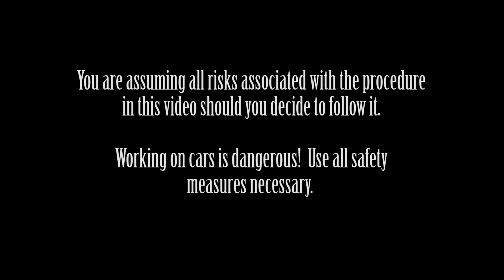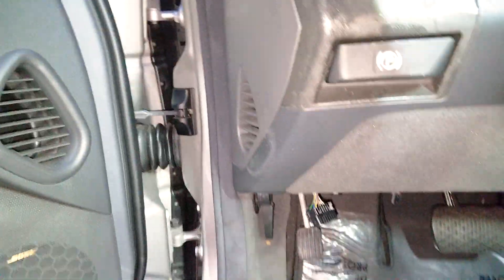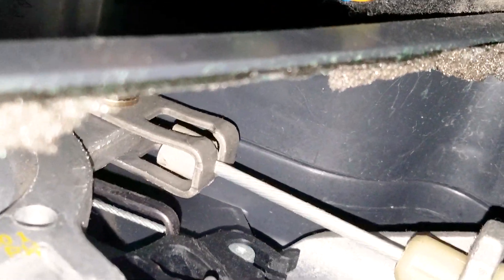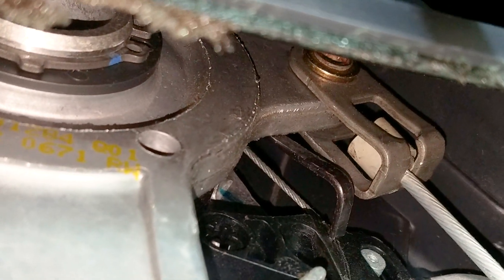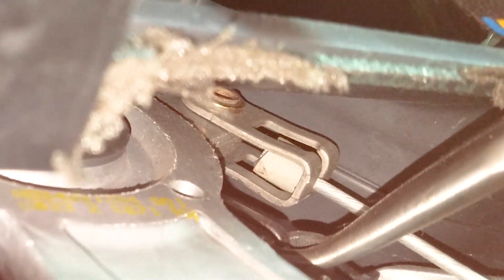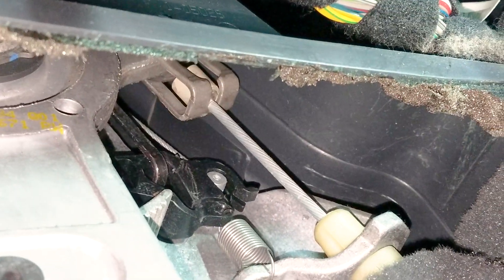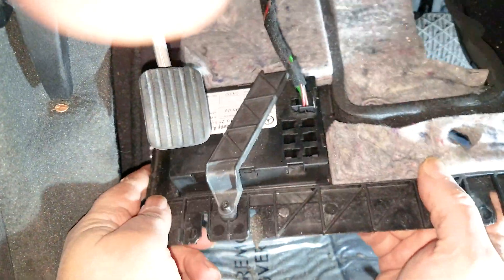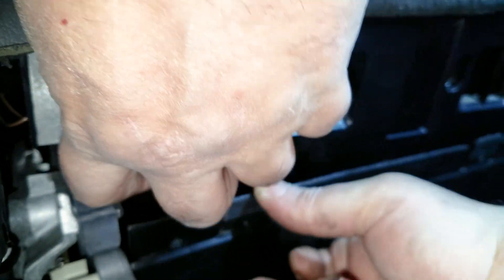Mercedes W220 S500 S430 Parking Emergency Brake Pedal Not Sticking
This is a simple fix where the latch or hook comes off loose.  Instead of a costly bill to replace the entire brake assembly, simply just move the latch back to its place.  This procedure applies to many Mercedes Benz models and is not limited to the W220.